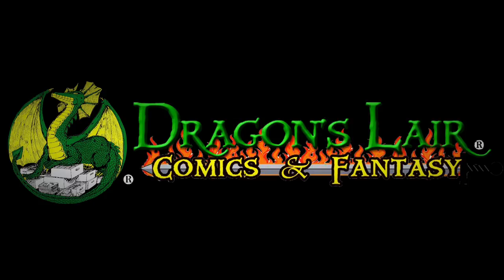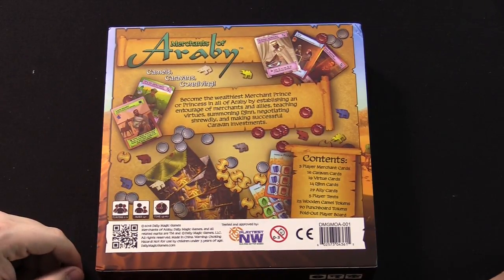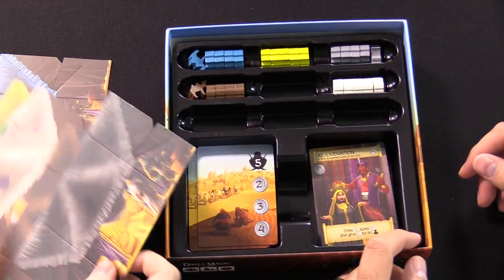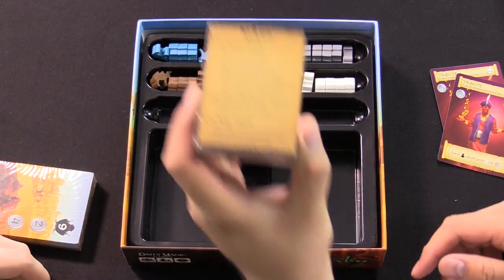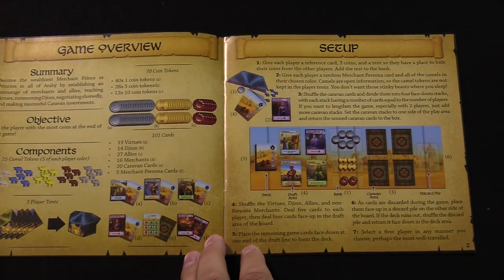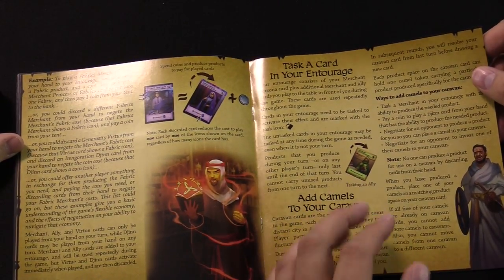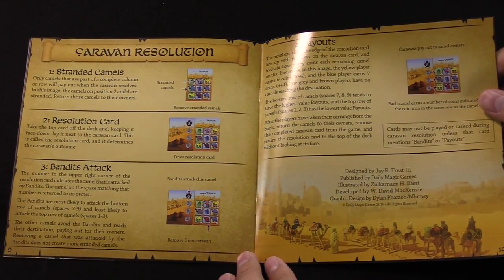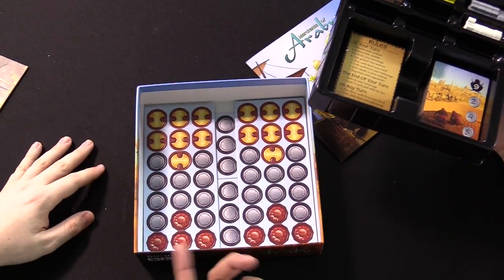Tabletop Spotlight | Merchants of Araby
The Tabletop Spotlight is on the Merchants of Araby!

Host: AdamHarry
Guest: Michael from Dragon's Lair
Sound FX: Temple Bell | Mike Koenig